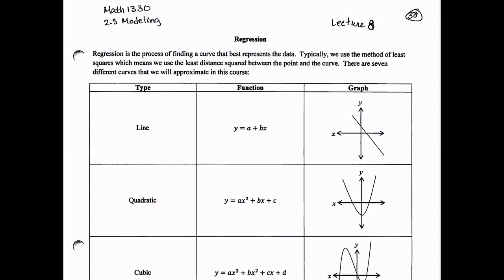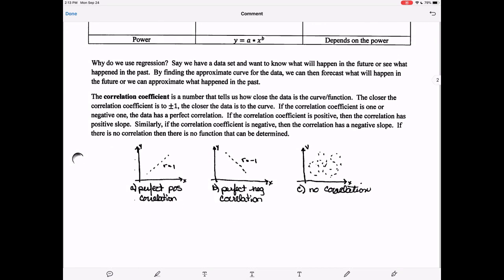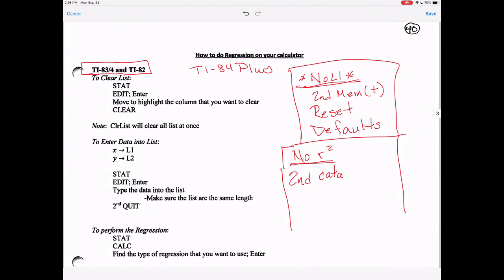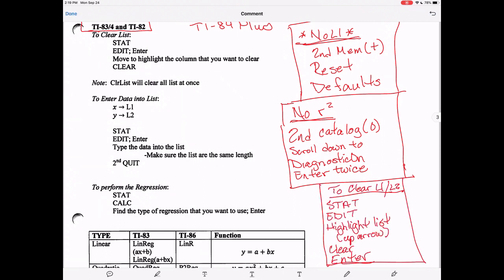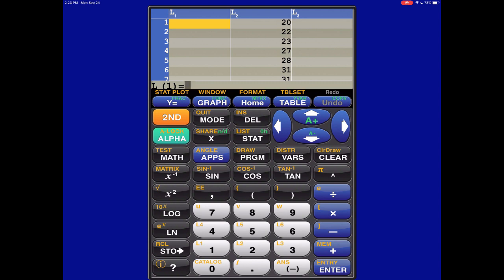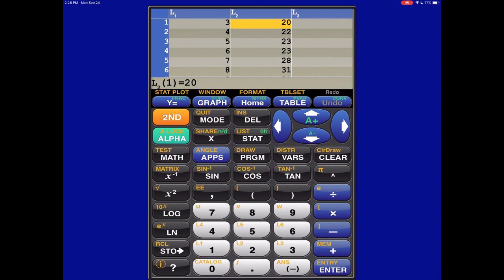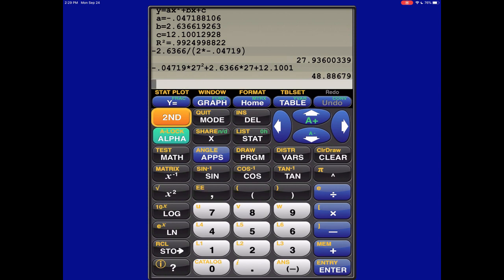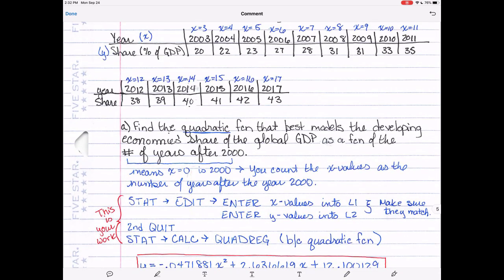1330 Section 2-5